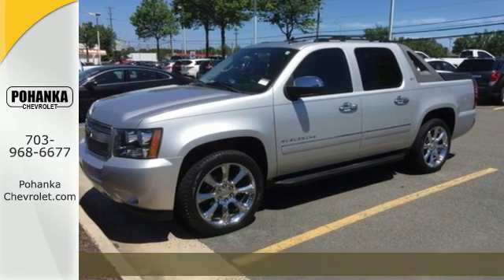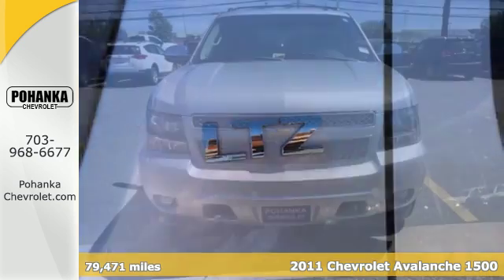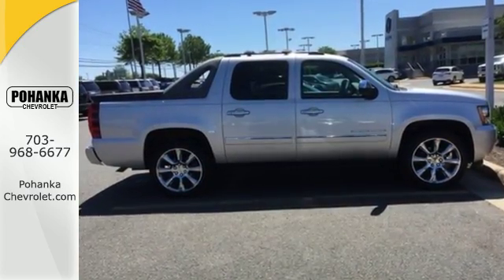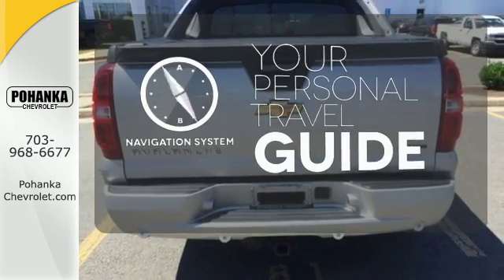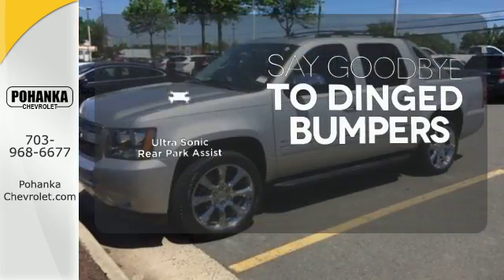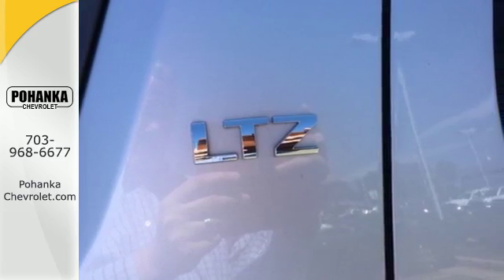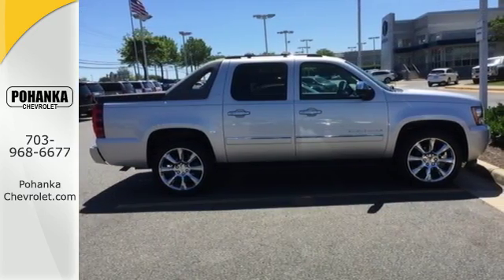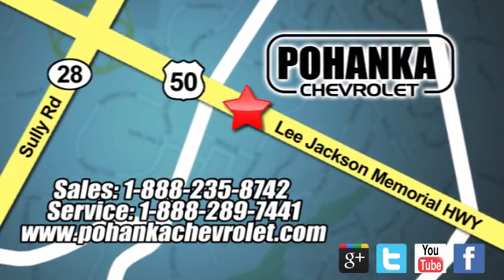Used 2011 Chevrolet Avalanche 1500 Chantilly VA Washington-DC, MD TGG292123S - SOLD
Year: 2011
Make: Chevrolet
Model: Avalanche 1500
Trim: LTZ
Engine: Vortec 5.3L V8 SFI Flex Fuel
Transmission: 6-Speed Automatic
Color: Silver
Interior: Black
Mileage: 79471
Stock #: TGG292123S
VIN: 3GNTKGE36BG112102
Clean Carfax!, Sunroof / Moonroof, and Heated Seats. 6-Speed Automatic and 4WD. Crew Cab! Short Bed! Located right next to Dulles International Airport on Route 50 in Chantilly, Fairfax VA. Be the talk of the town when you roll down the street in this do-it-all 2011 Chevrolet Avalanche 1500. Sometimes the fun doesn't begin until the pavement ends, which helps make the off-road ability of this Avalanche 1500 LTZ so appealing. All prices exclude taxes, title, license, and dealer processing fee of $599.00. Published price subject to change without notice to correct errors or omissions or in the event of inventory fluctuations. All features not on all vehicles. Vehicles shown are for illustration purposes only.

Address:
13915 Lee Jackson Hwy